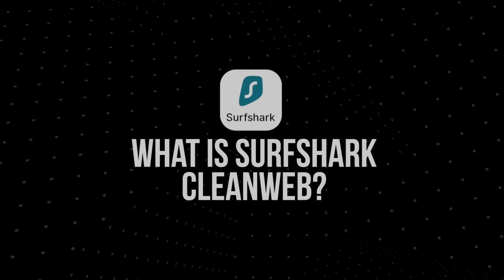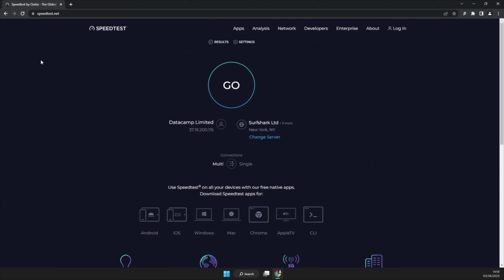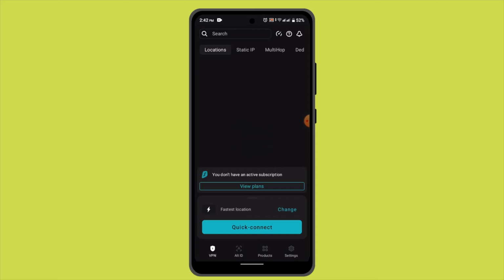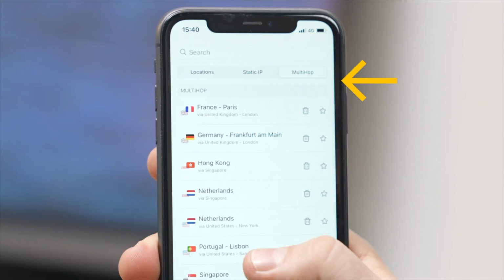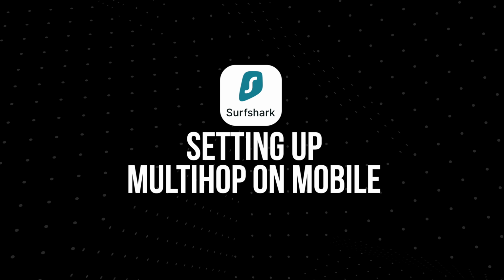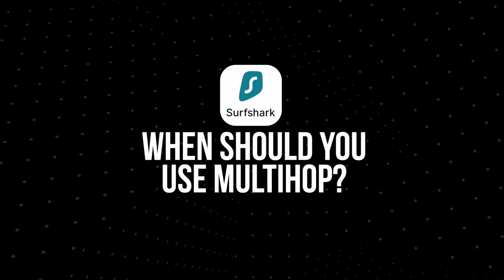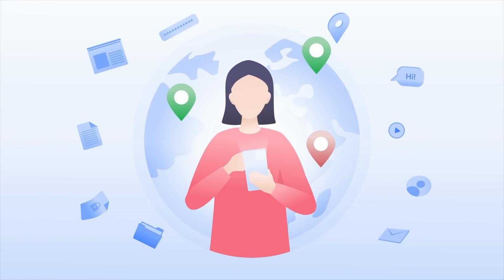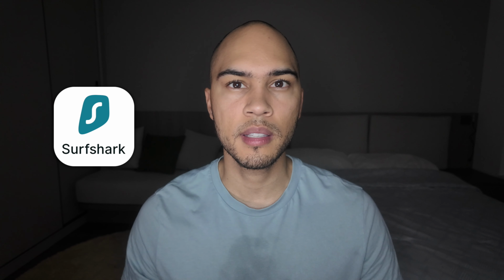Surfshark CleanWeb + MultiHop Tutorial: How to Boost Privacy and Speed on Mobile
In this video, I’ll go over how to set up Surfshark CleanWeb and MultiHop on mobile so you can boost privacy, block ads, and stay safer online. I’ll walk through what Surfshark CleanWeb does, how it removes trackers, and why it improves speed when browsing on your phone. You’ll also learn how MultiHop works with double VPN encryption to hide your location and protect your data. This step by step guide helps you understand Surfshark features and set everything up fast.

Our Top VPN Recommendations:
🔵 NordVPN (Get up to 4 months FREE on yearly plans):

Be sure to watch this video all the way as I cover Surfshark CleanWeb settings, Surfshark MultiHop connections, and easy privacy tools built into the mobile app. I’ll show how CleanWeb filters ads, blocks harmful sites, and keeps pages loading smooth on both iPhone and Android. You’ll also see how MultiHop adds extra security for travel, public Wi Fi, and sensitive accounts on mobile devices. These tips help you get stronger mobile security, better control of your VPN features, and a cleaner online experience.

Surfshark brings simple mobile tools that protect your data, block pop ups, and build a stronger privacy setup for everyday browsing. CleanWeb removes ads, trackers, and risky pages to give you safer and faster performance on your phone. MultiHop adds double encryption and two server routes to raise your protection when dealing with crowded networks or private work. This recap shows how Surfshark makes mobile privacy easy by keeping your connection secure, stable, and ready for daily use.

– Kyle

Timeline:
0:00 - Introduction
0:23 - What Is Surfshark CleanWeb?
1:00 - How to Turn On CleanWeb on Mobile
1:43 - What Is MultiHop (Double VPN)?
2:26 - Setting Up MultiHop on Mobile
3:05 - When Should You Use MultiHop?
3:42 - Smart CleanWeb + MultiHop Combo
4:14 - Bonus: Surfshark App Tips on Mobile
4:50 - Final Thoughts
5:15 - Conclusion